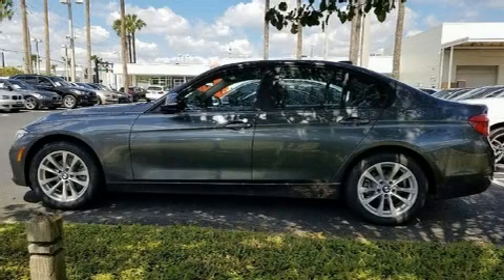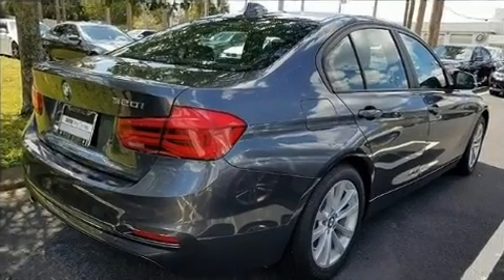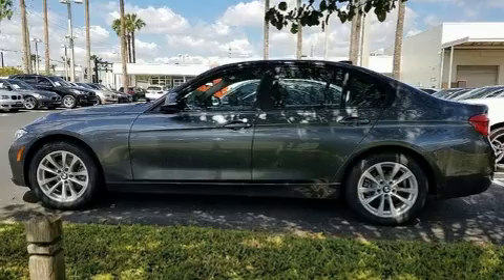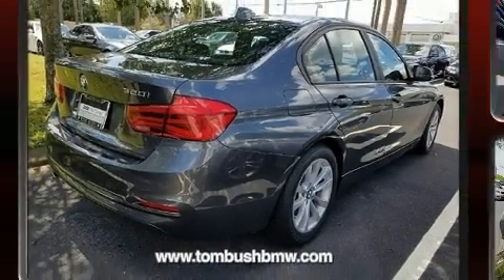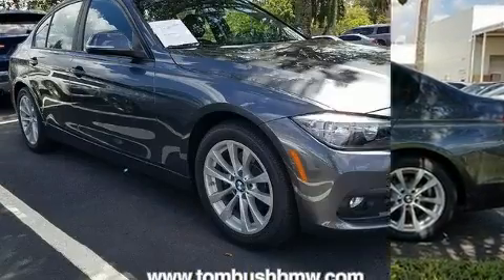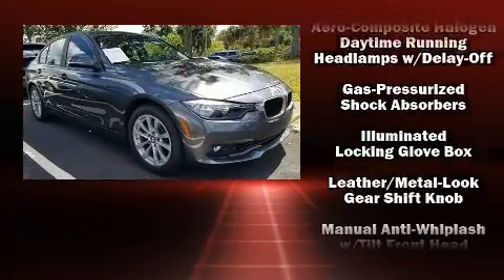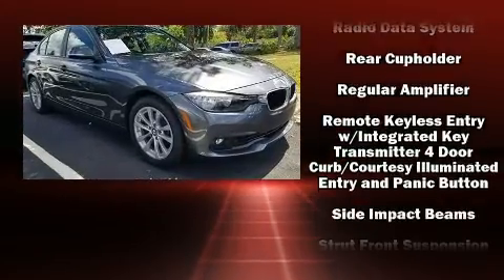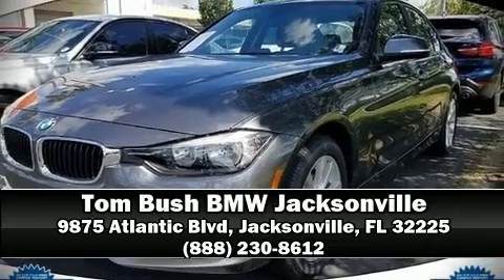2016 BMW 320i i in Jacksonville, FL 32225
Here's a great deal on a 2016 BMW 320i. With less than 2,000 miles on the odometer, this 4 door sedan prioritizes comfort, safety and convenience. The aerodynamic exterior design both looks good and enhances fuel economy, providing a smooth and predictable driving experience. Well tuned suspension and stability control deliver a spirited, yet composed, ride and drive BMW prioritized fit and finish as evidenced by: front and rear reading lights, a leather steering wheel, front bucket seats, power door mirrors and heated door mirrors, rain sensing wipers, remote keyless entry, and 1-touch window functionality. Premium sound drives 9 speakers, providing you and your passengers a sensational audio experience. With side curtain airbags supplementing the rest of the safety network, you can be assured that you and your passengers will experience top-tier protection. It also arrives with a Carfax history report, providing you peace of mind with detailed information. You will have a pleasant shopping experience that is fun, informative, and never high pressured. Please don't hesitate to give us a call.